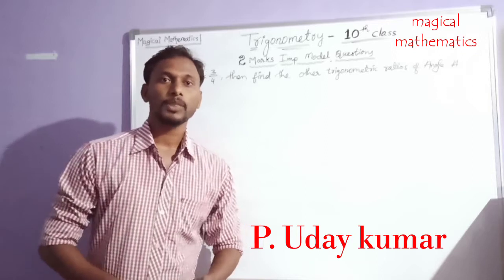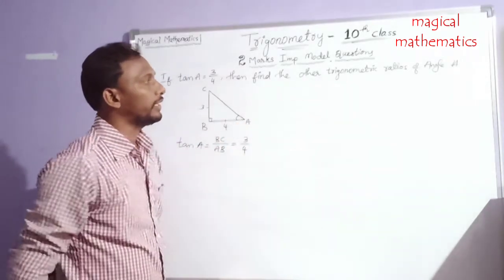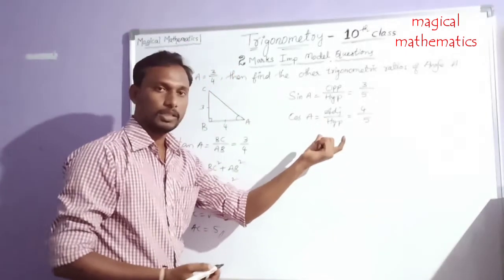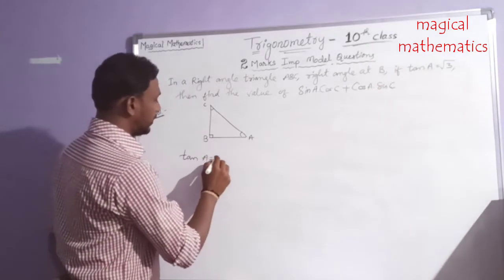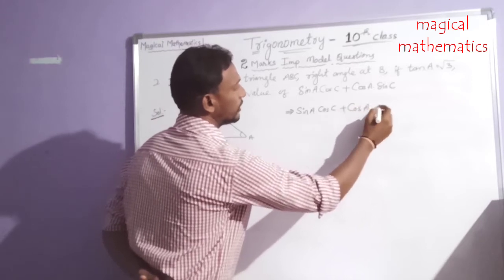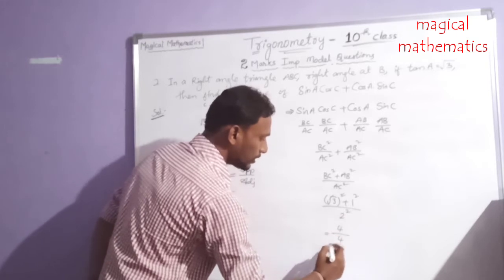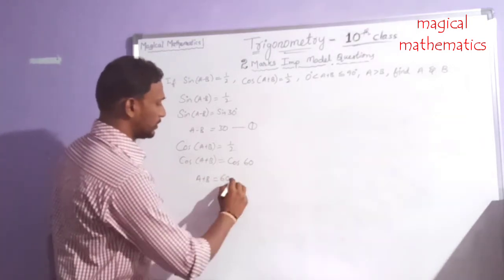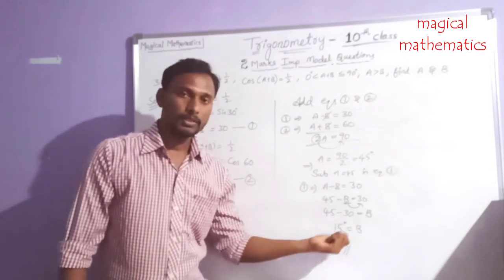Trigonometry for 10th class important 2 marks question and answers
For previous vedio 1 mark questions and objective questions use below link...